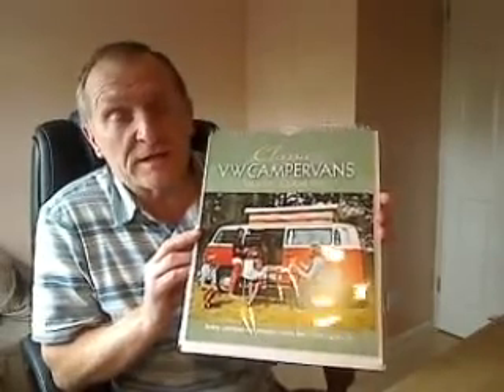Classic VW Campervans Calendar 2013 Review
Classic VW Campervans Calendar 2013

VW Campervan images of the 60s and 70s